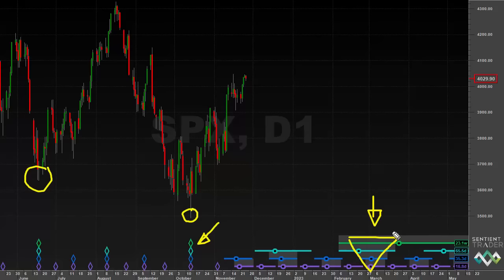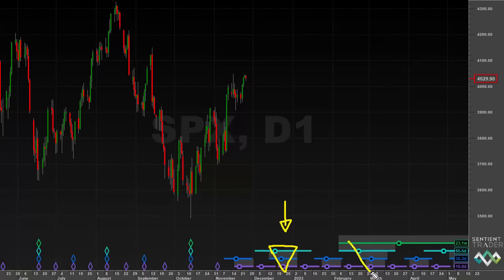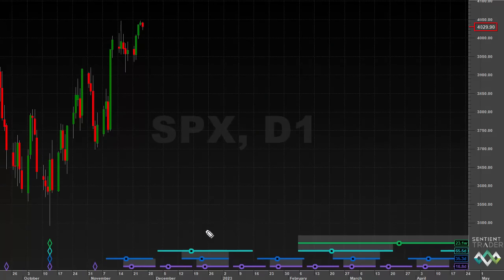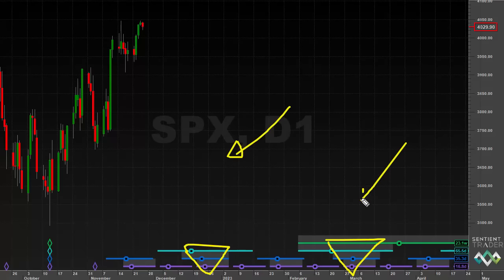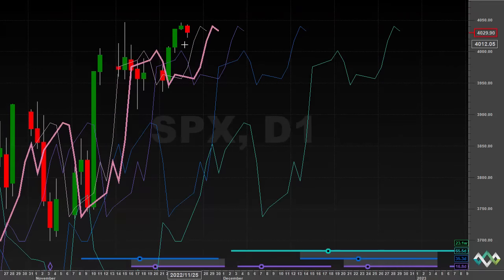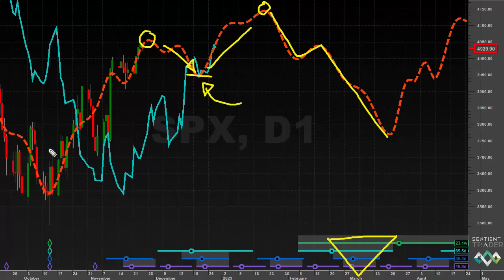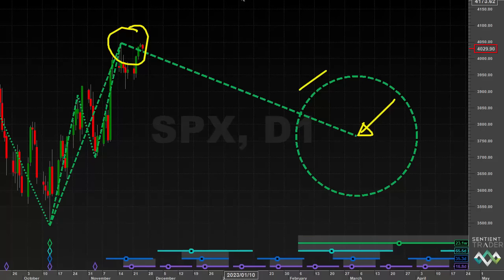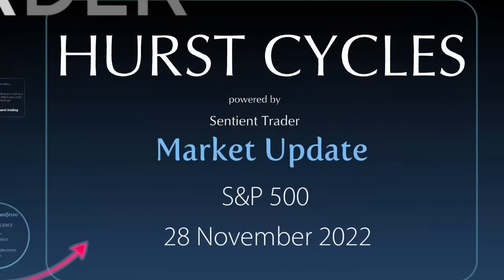Price & Time Targets S&P 500 - Hurst Cycles Market Update - 28 November 2022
The S&P 500 is in the zone For the 80 day cycle peak. In this video David considers the structure of the price move over the next few months, and explains how we will calculate price and time targets.

00:00 Introduction
00:16 The 20-week cycle
03:03 Level of confidence
04:50 Previous 20-week cycle
05:59 Next 20-week cycle
08:06 Structure of the move
08:56 80-day FLD
11:00 Shorter FLDs
13:45 The CML
16:15 VTLs
16:51 Cycle Zig-Zags
18:23 Summary & conclusion